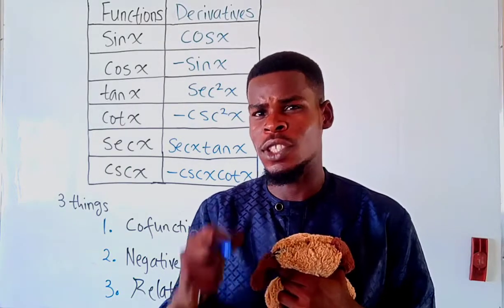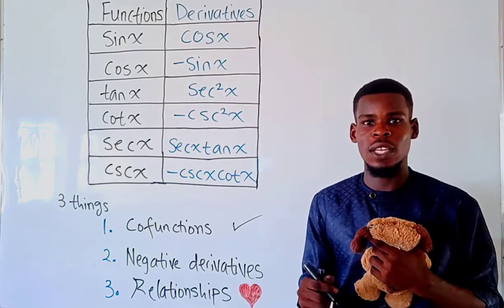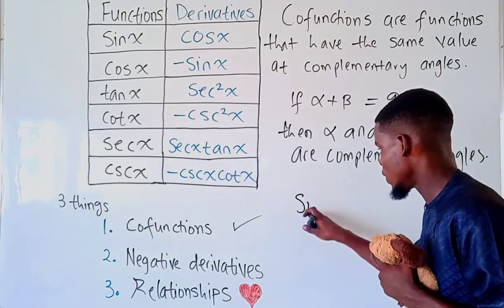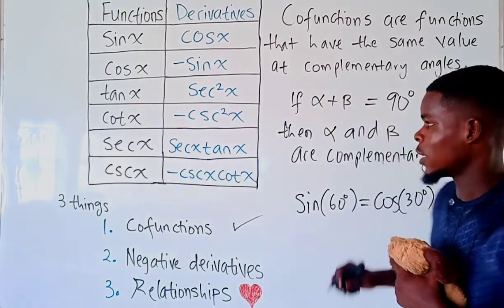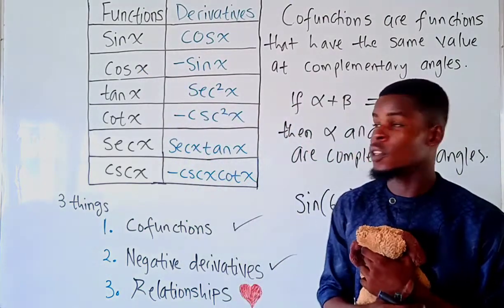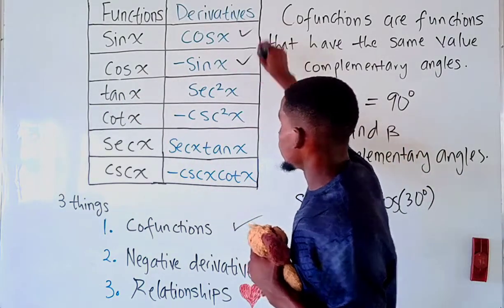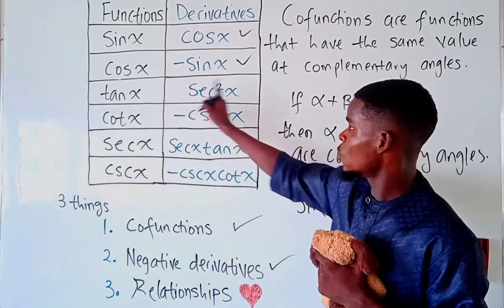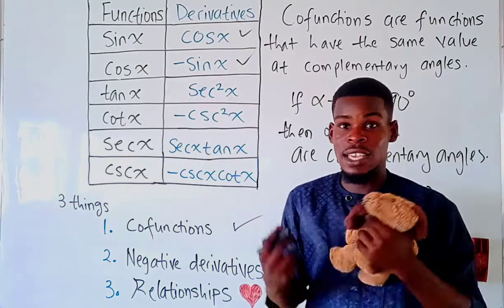You will never forget the Derivatives of trigonometric functions.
in this video we will learn the secret behind the derivative of Trigonometric functions. How to remember the derivative of Trigonometric functions. Never forget the derivative of Trigonometric functions.